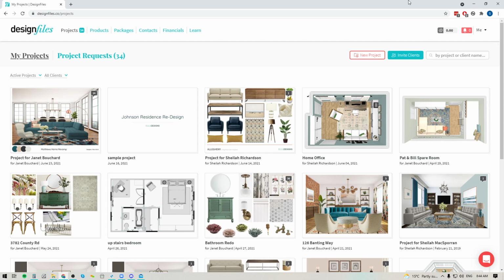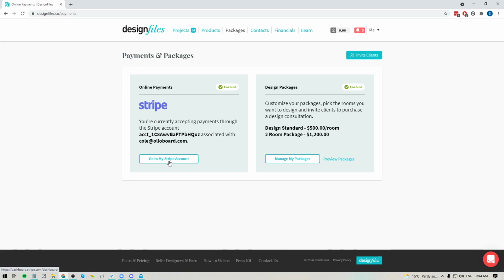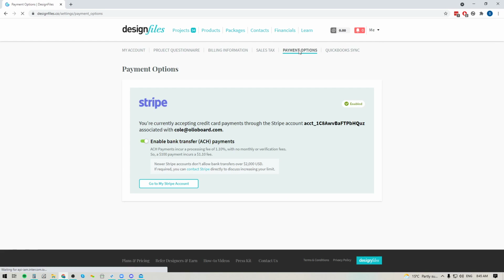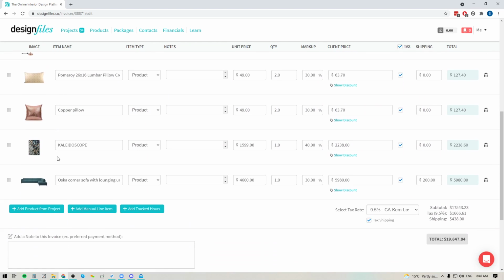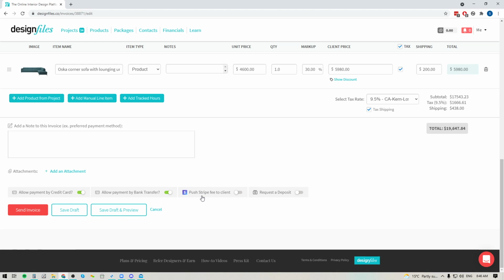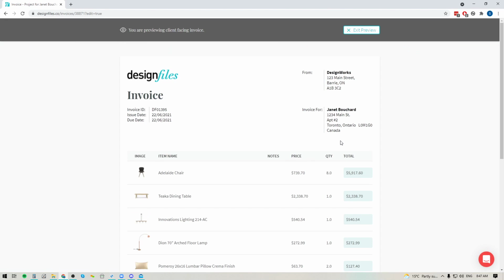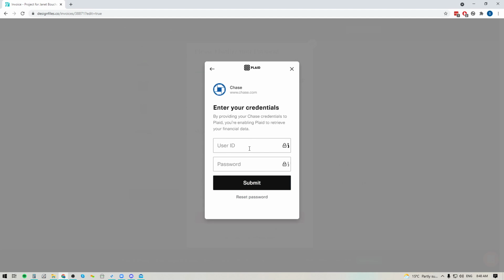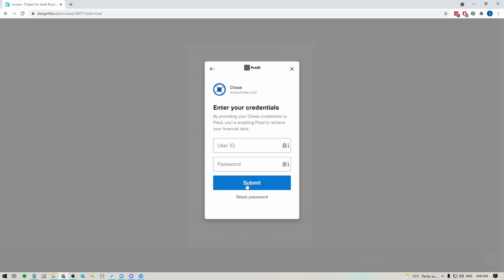DesignFiles.co - Accept Bank (ACH) Transfer Payments